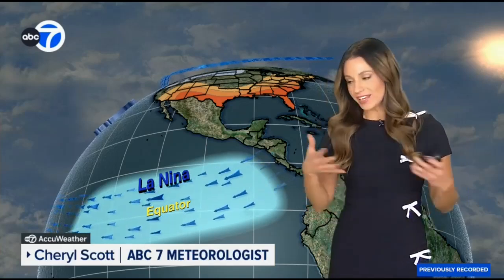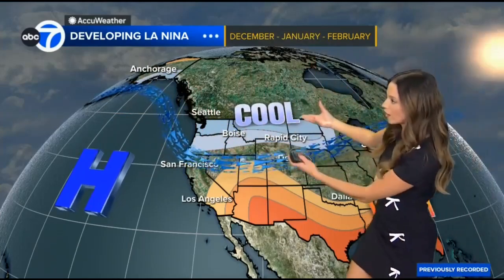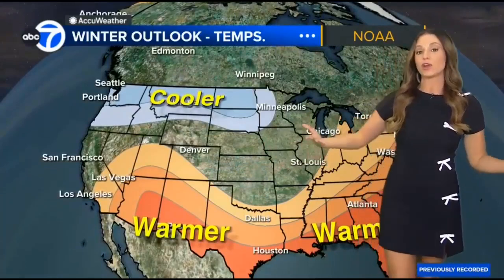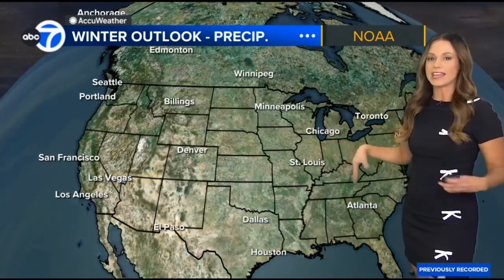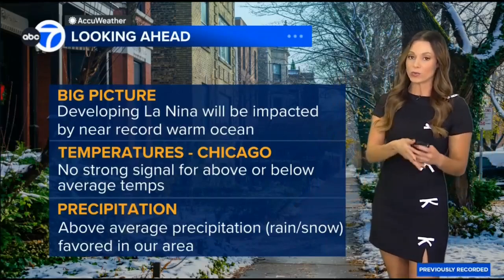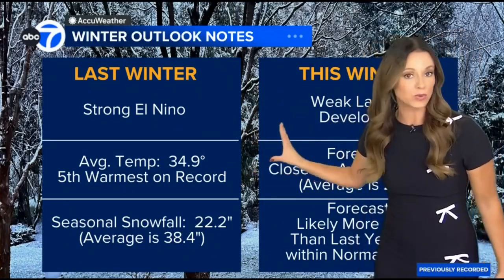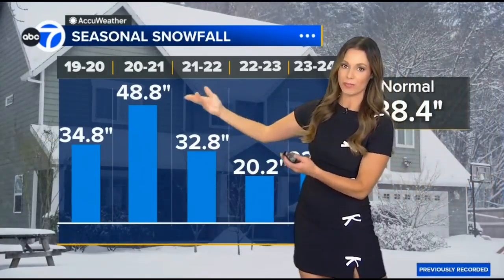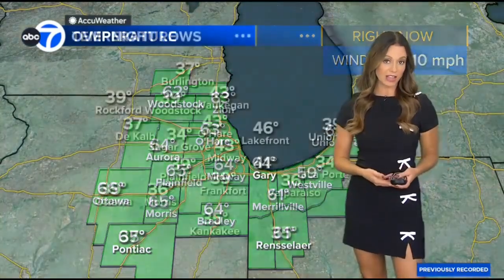Cheryl Scott 10/17/2024 ABC7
ABC7, Chicago Illinois